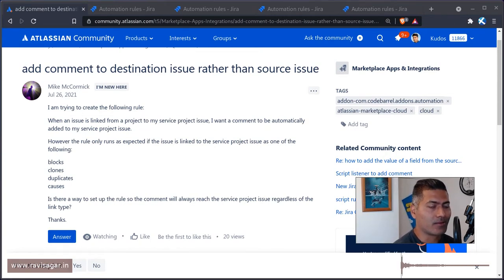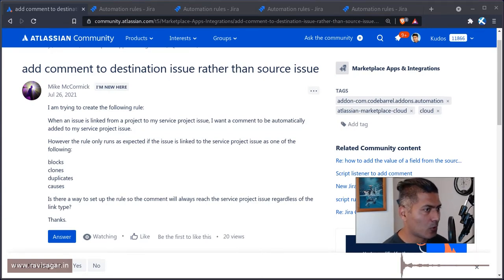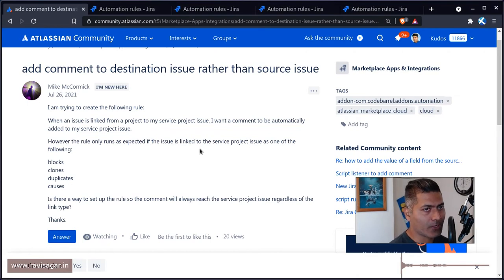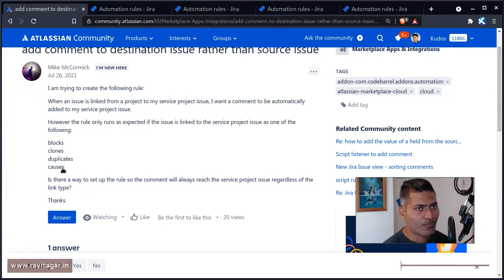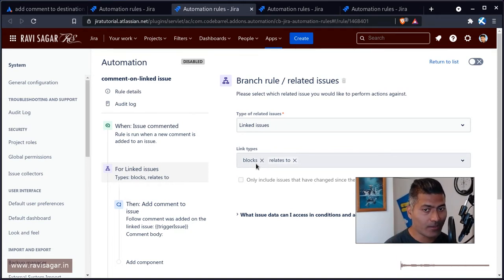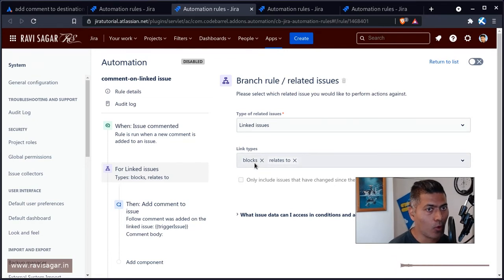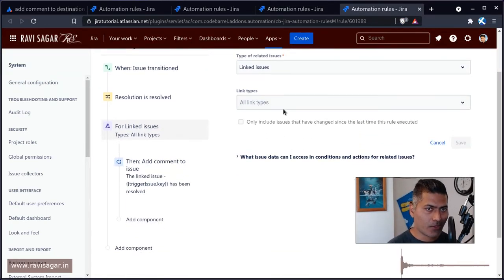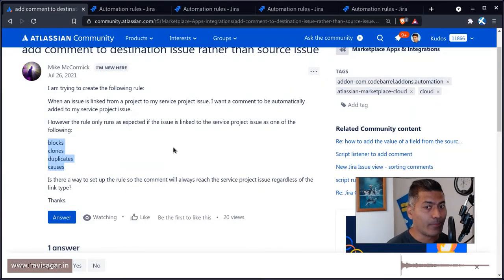Jira Cloud Automation - Limit by link type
Limiting the scope of your automation rule is a good practice especially when you are dealing with linked issues where always specify the link type.

1. Jira Quick Start Guide (Book)
3. Jira 7 Guide for Administrators and Developers (Video course)
4. Jira 7 Essentials (Video course)

5. Google Apps Script tutorials

Social